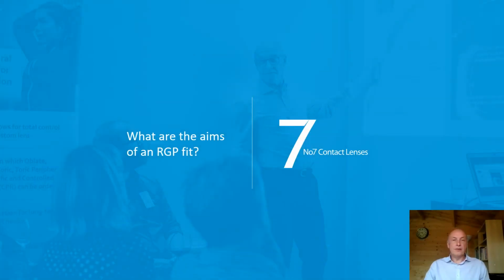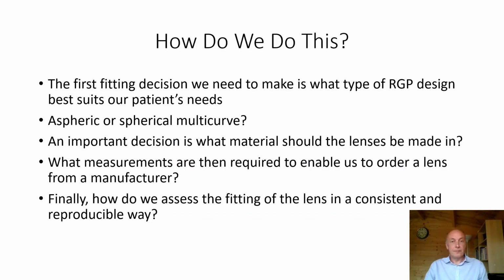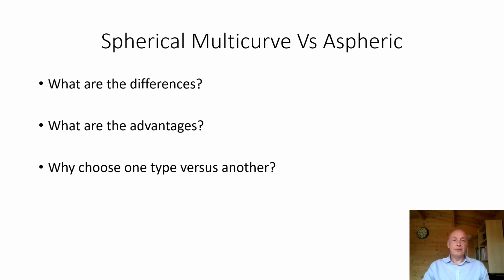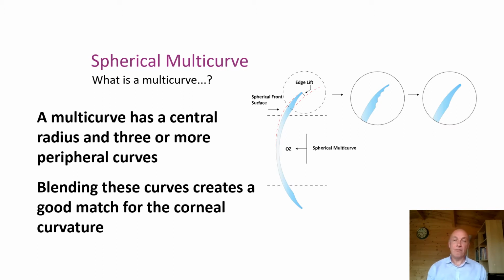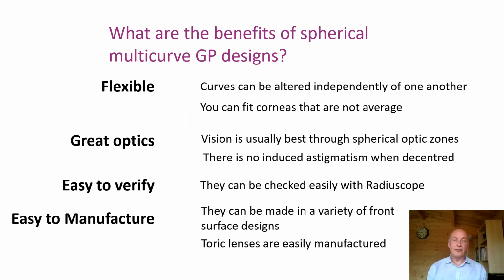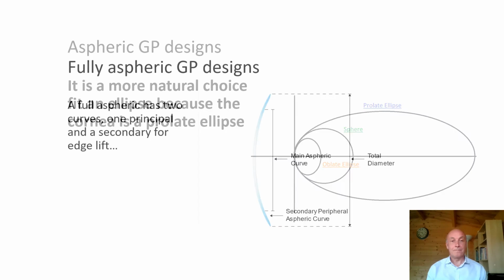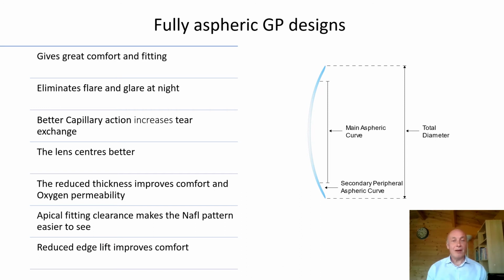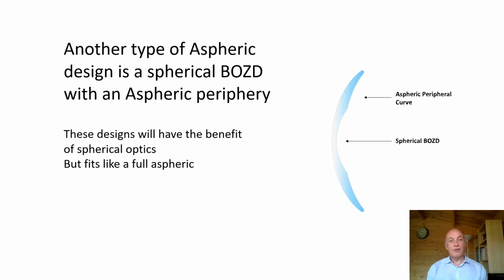Course 1: Why fit RGP lenses - Aspheric vs spherical lenses